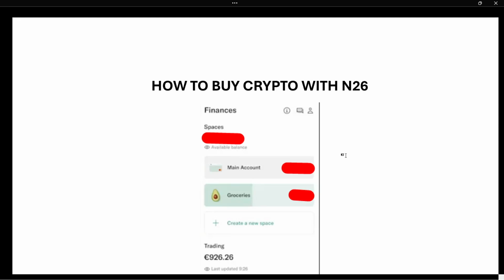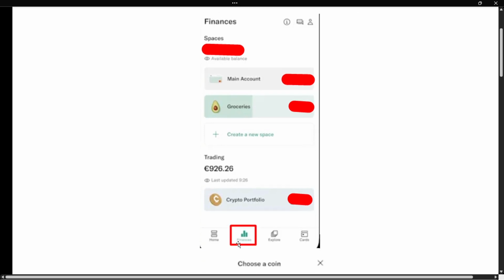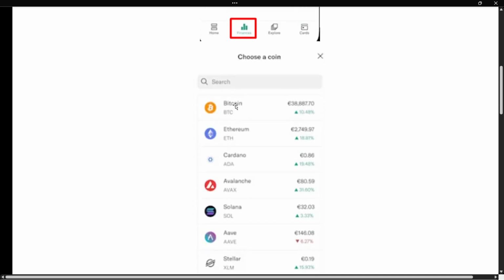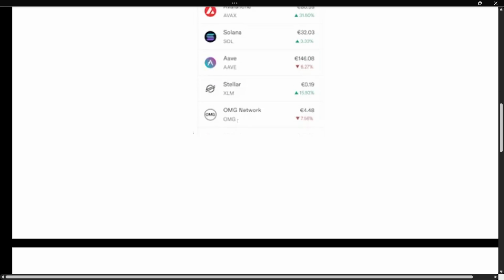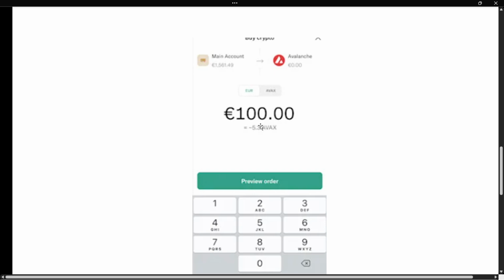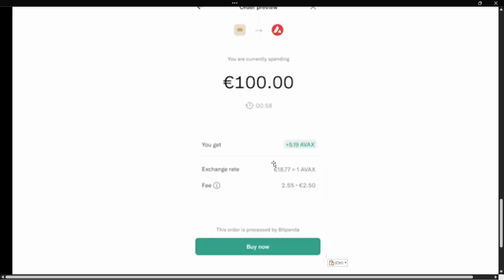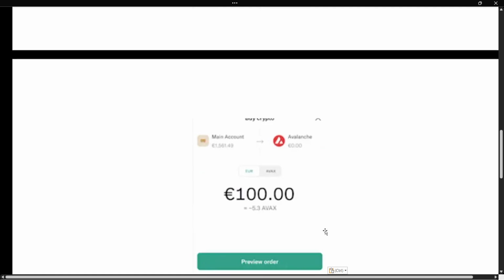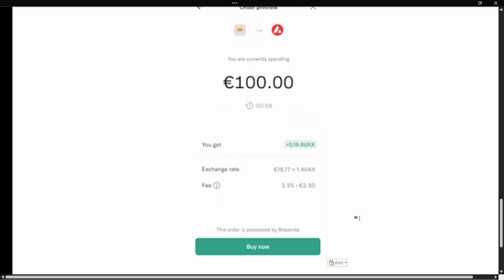How To BUY Crypto With N26 (EXPLAINED) 2026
In this video, I'll show you how to buy crypto with N26. This is a full guide on how to use N26 to purchase cryptocurrency in 2026.

In case you've been wondering how to buy crypto using your N26 account, this is the video you need to see!